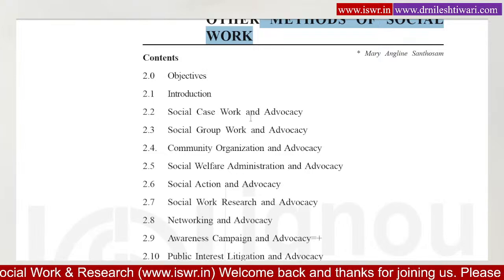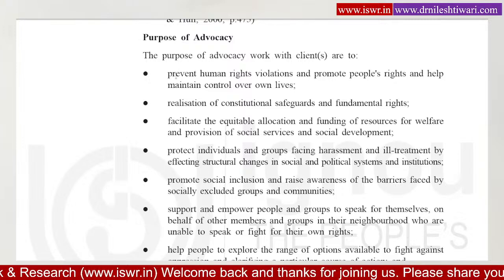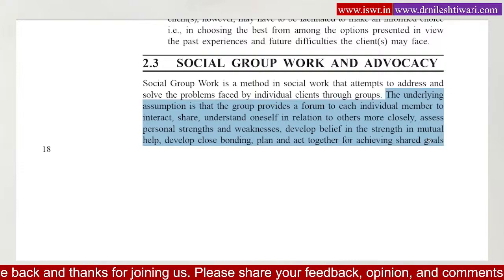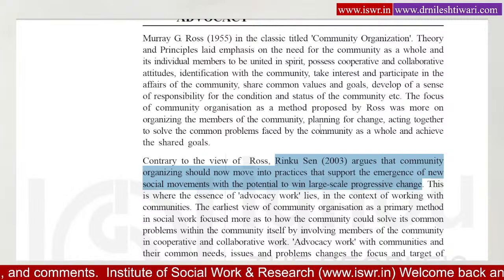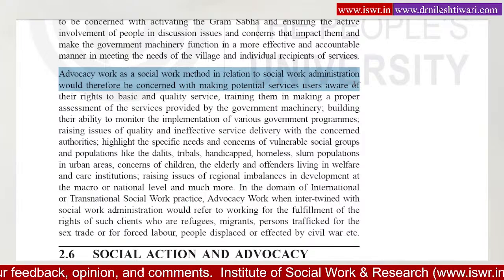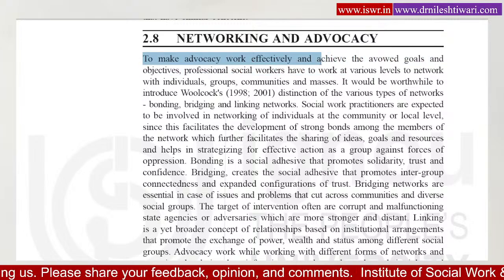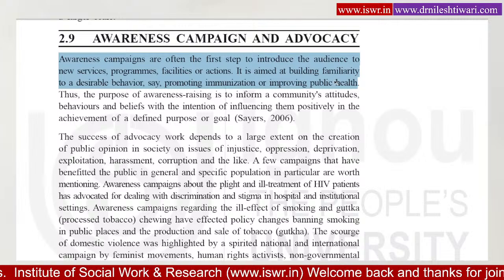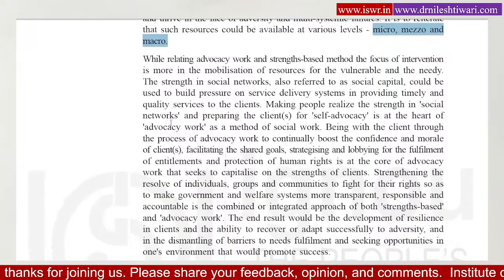Ignou MSW 017 Block 1 Unit-2 Linkage of Advocacy with Other Methods of Social Work